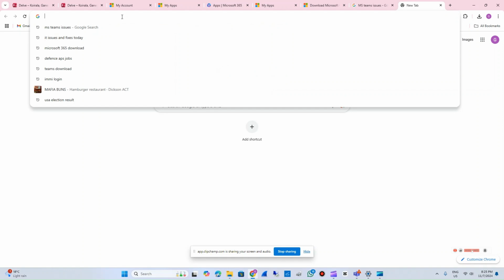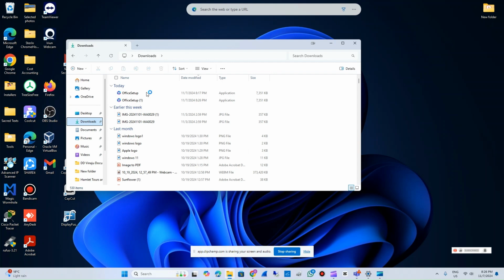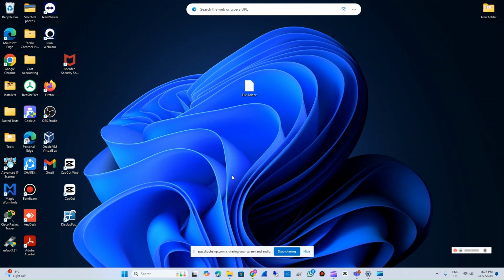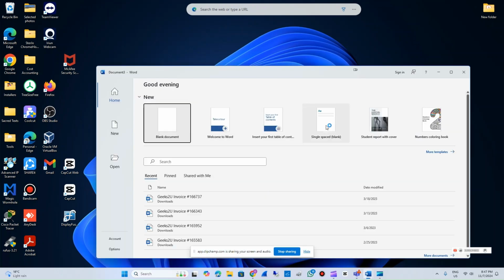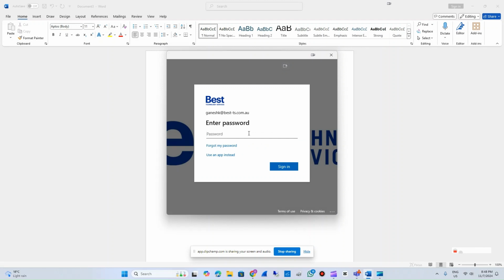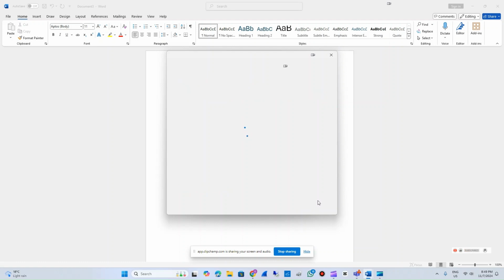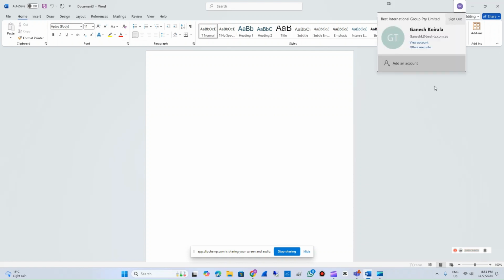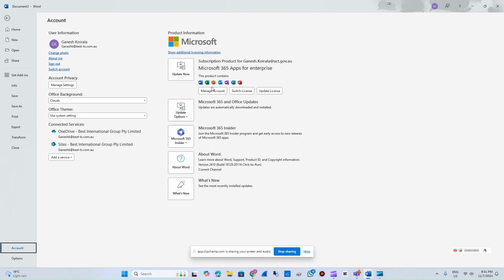Download And Install Microsoft 365 in Windows 11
This video explains how to Download and Install Microsoft 365 in Windows 11